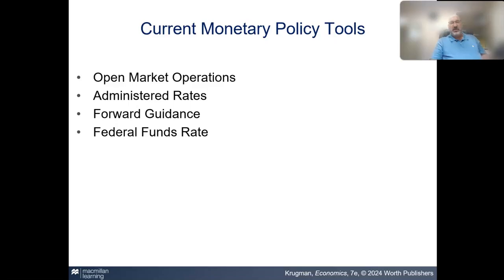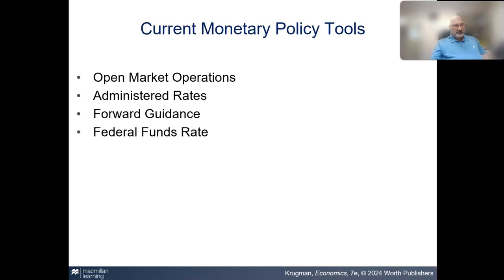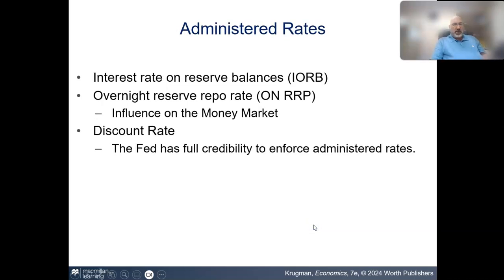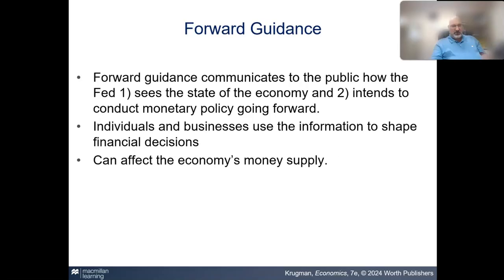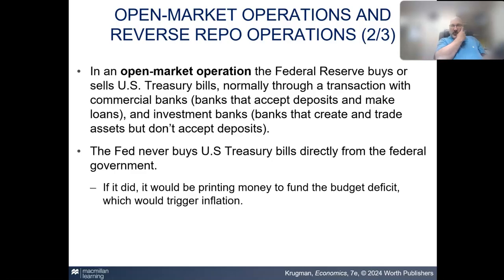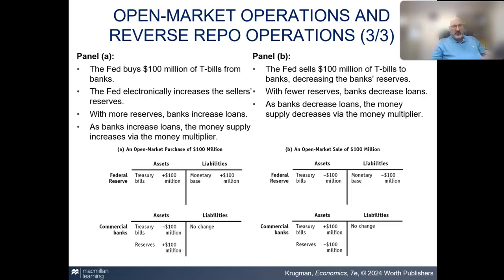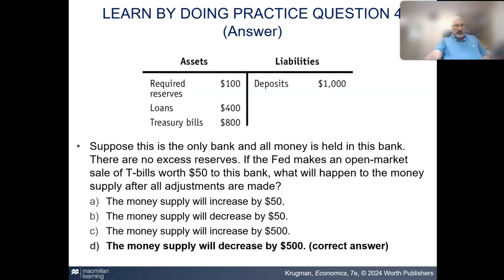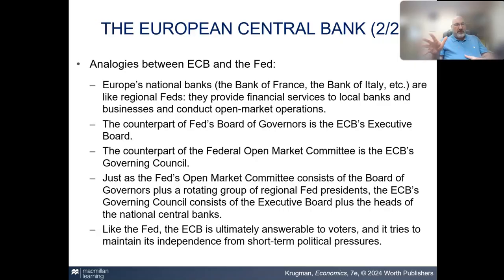SCC Macro Money, Banking and the Federal Reserve System #4